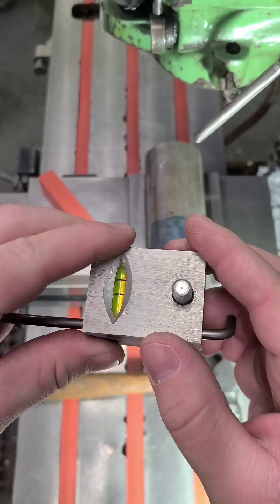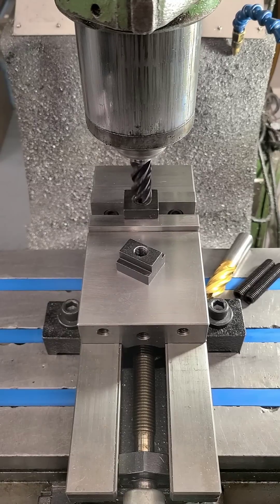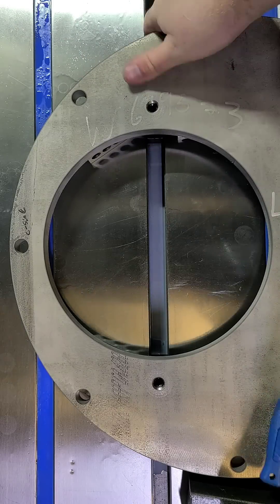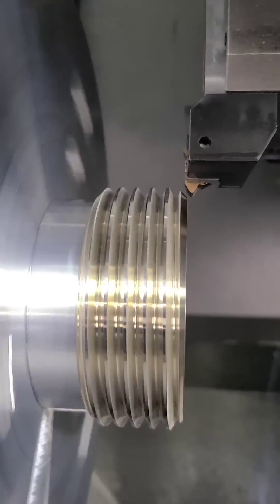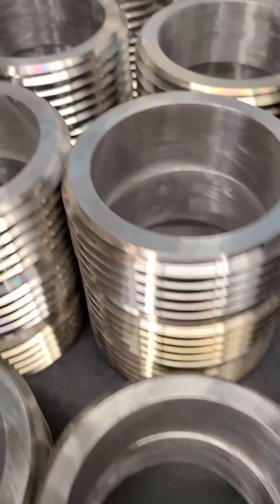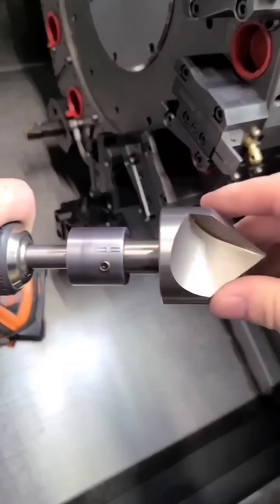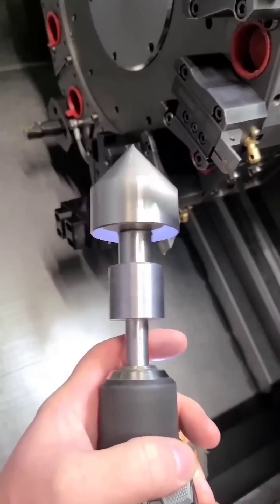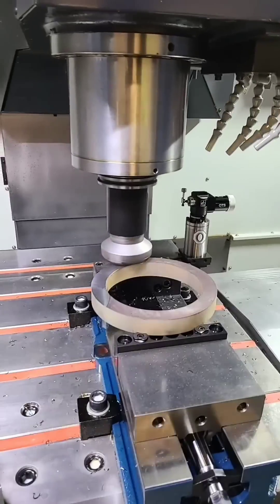Machinist Tips and Tricks Volume 6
FREE Manufacturing Education and our popular T-Slot Covers
Find us Online
Filmed with: Sony Alpha ZV-E10 | Samsung Galaxy S23 Ultra
Audio: Deity V-Mic D4 Mini